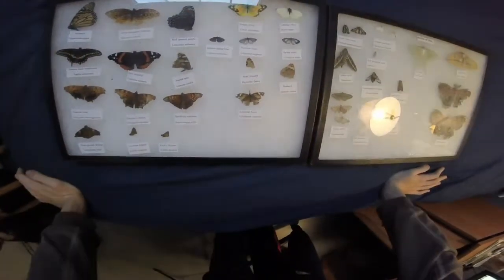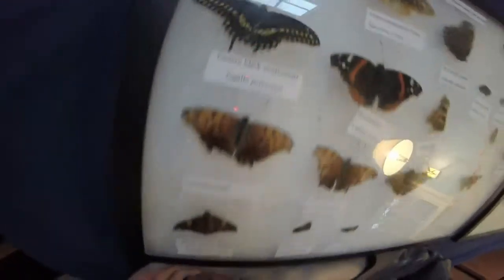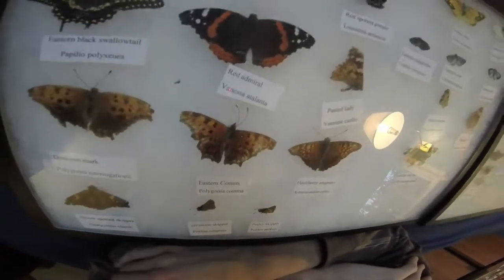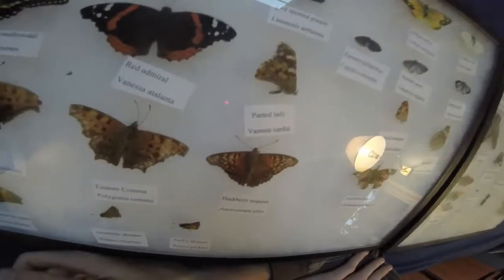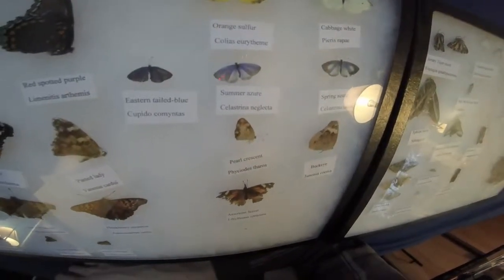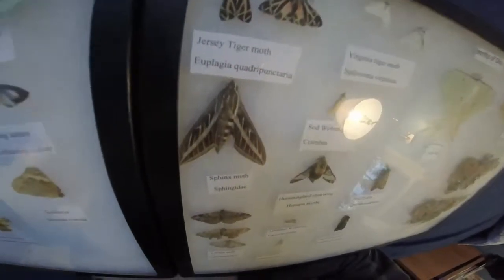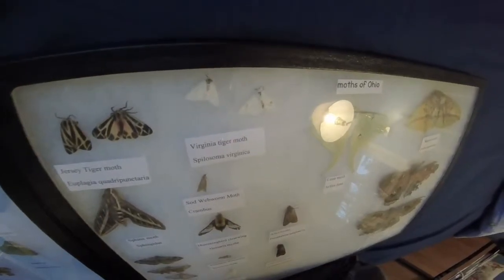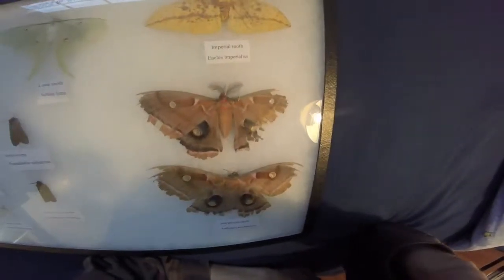Butterfly and Moth Collection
I hope you like the moths and butterflies. Which one is your favorite?